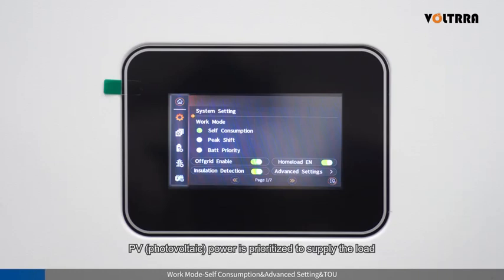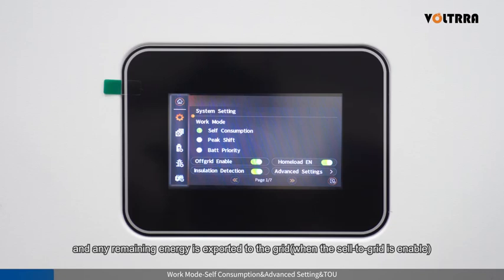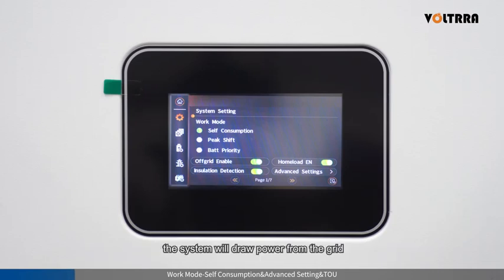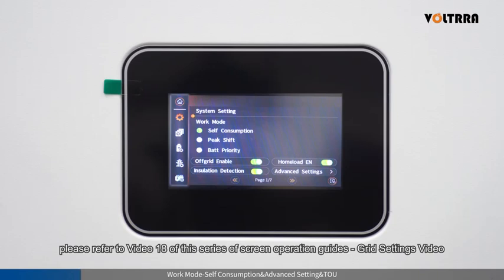VOLTRRA INVERTER || Self Consumption Mode , Advance Setting and TOU Settings Video || Guide Video